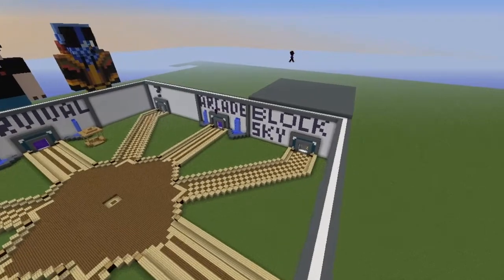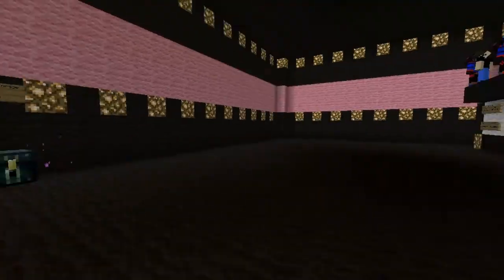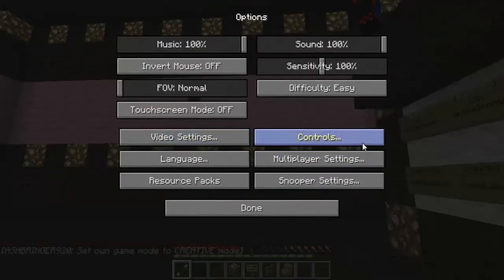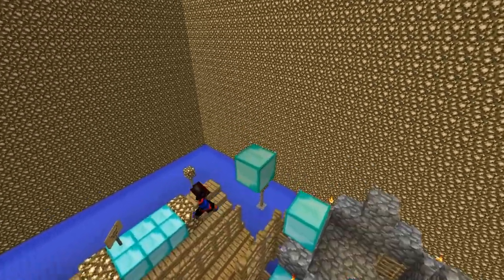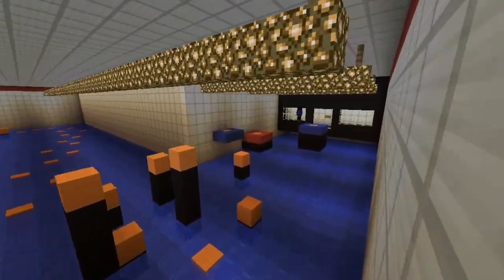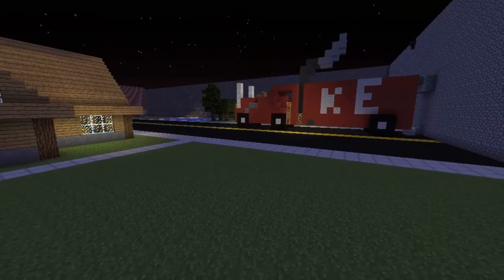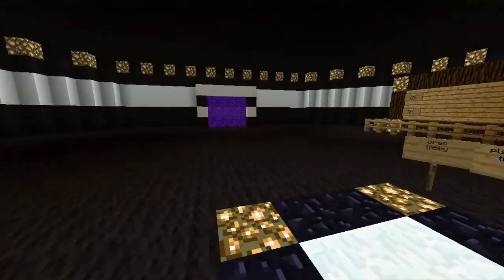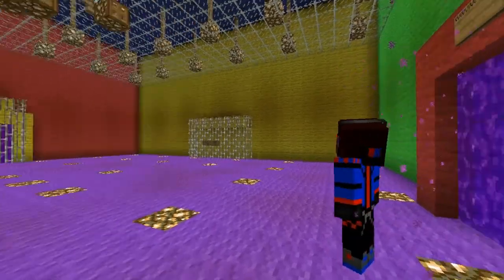Quick Look At Our Minecraft Server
Quick Look At Our Server - Will Be Public Soon